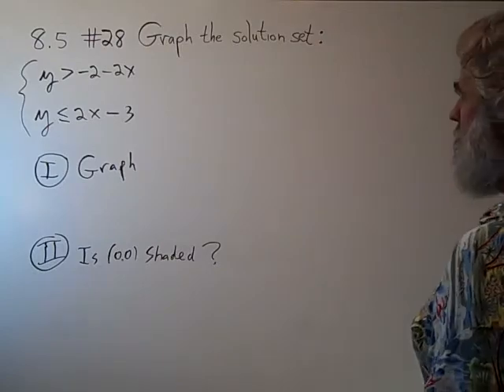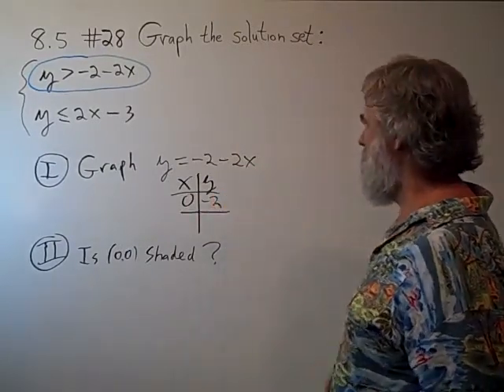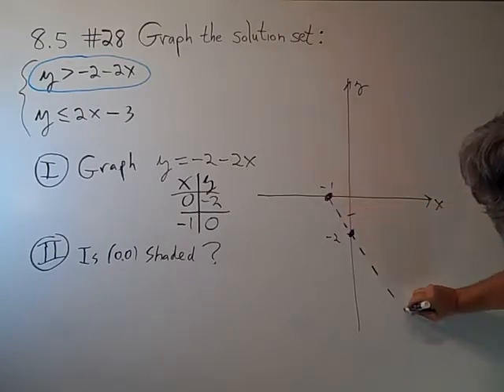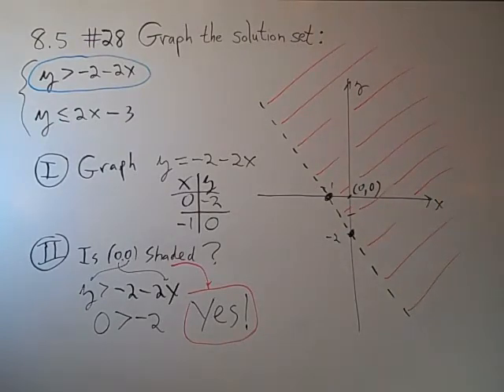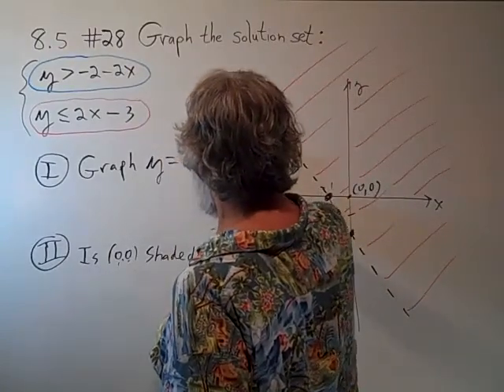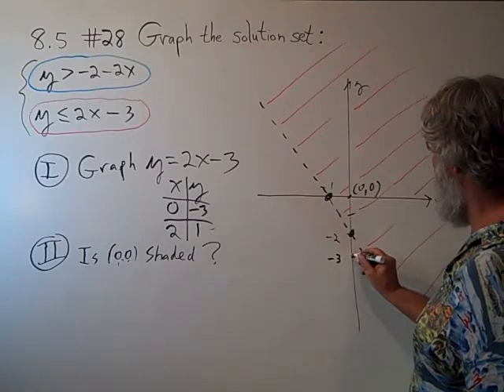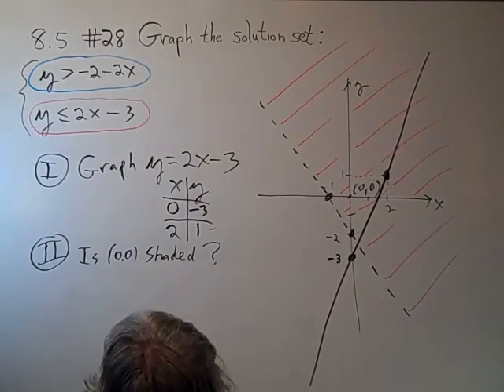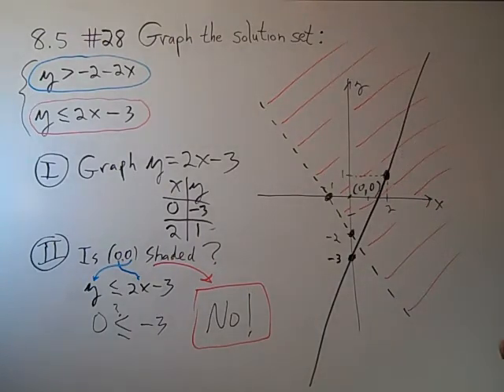BA 8.5 28